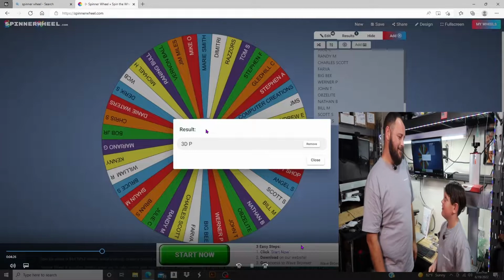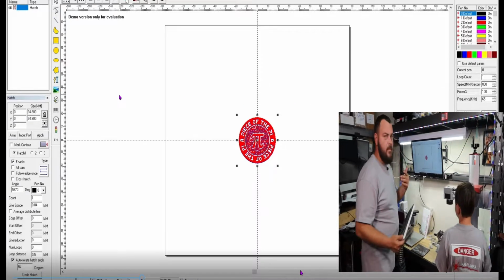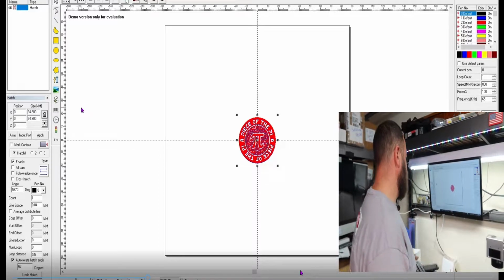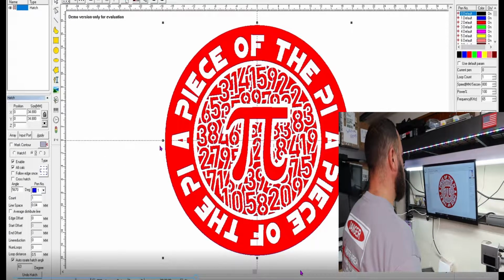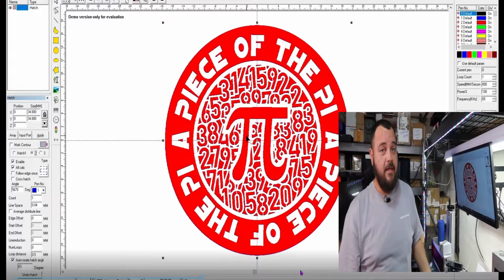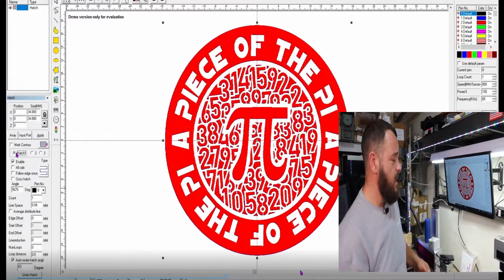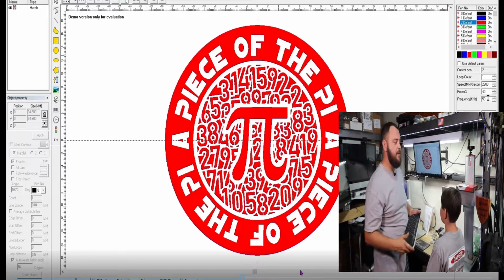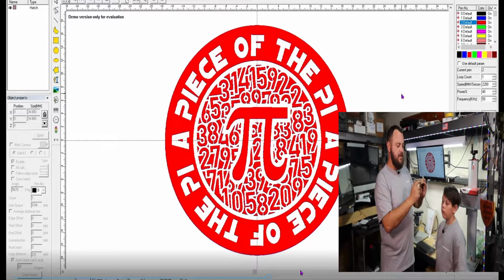Noah and I want to you show you the settings used for our deep engraved coin!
Today we briefly cover the hatch and pens used for the brass coin we did last week.
You can purchase supplies and also book one on one training on our websites;

Thanks a bunch for watching!